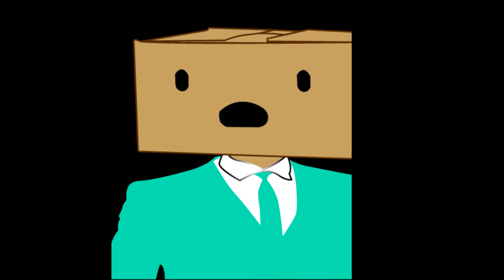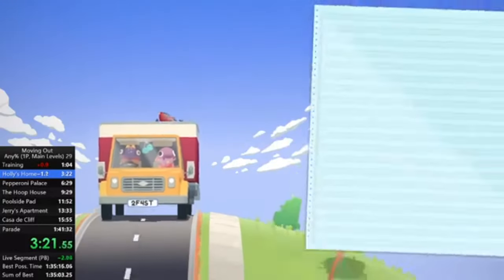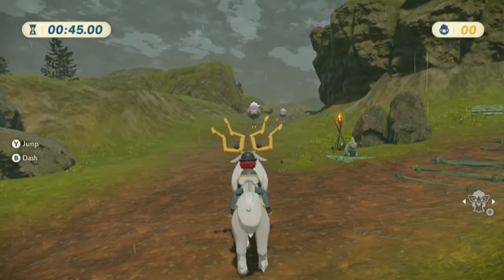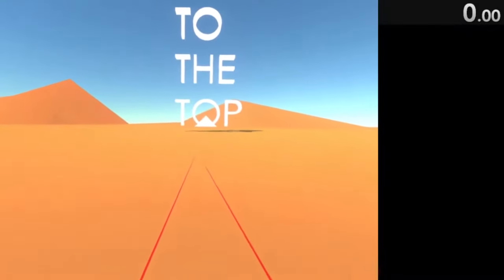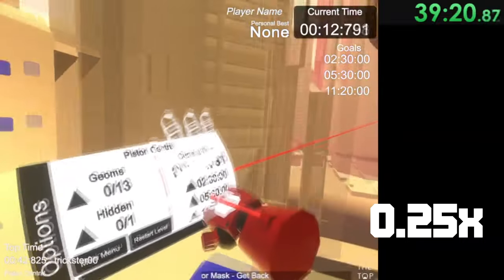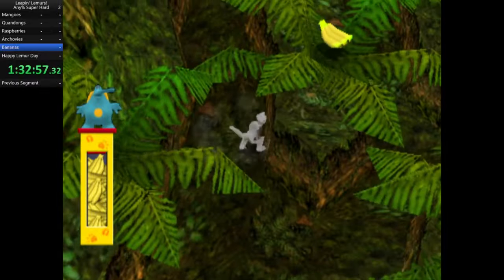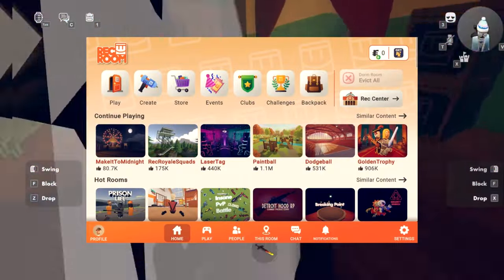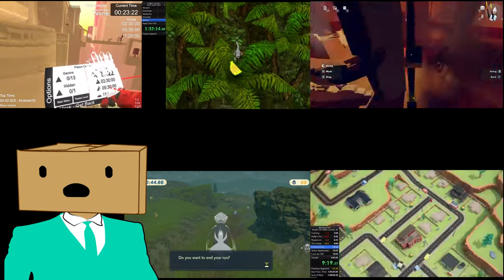How Pausing Breaks My Speedruns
The Smoovers channel is run by the 3 Smoovers
David (Cyan)
Ryan (Purple)
Cam (Blue) @theboxcam